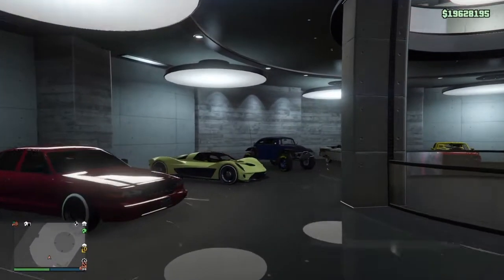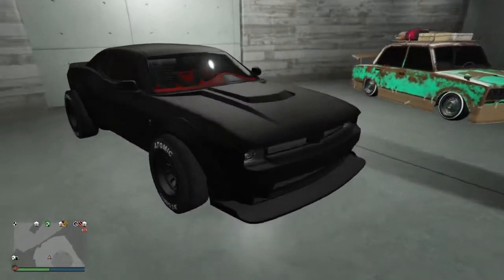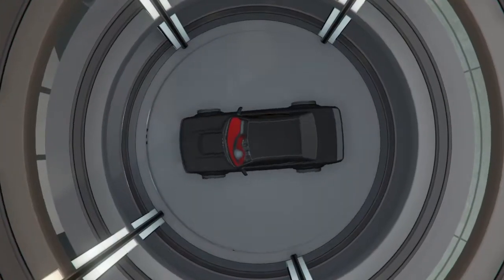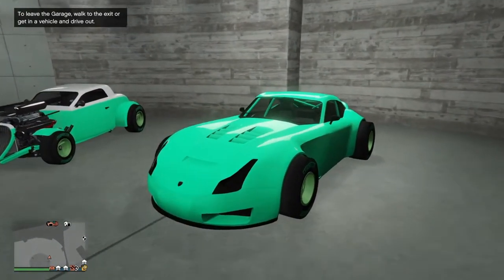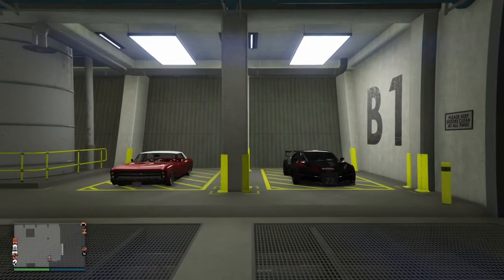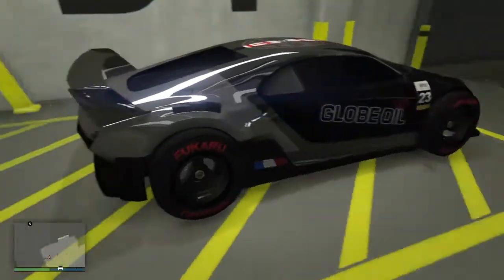All my Cars with F1 Tires in GTA 5 Online!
Hi my name is Rahracer and welcome back to my channel and in todays Video i will be showing you guys all my Cars with F1 Tires in GTA 5 like and Subcribe for more videos and follow my instagram @rah_racer!